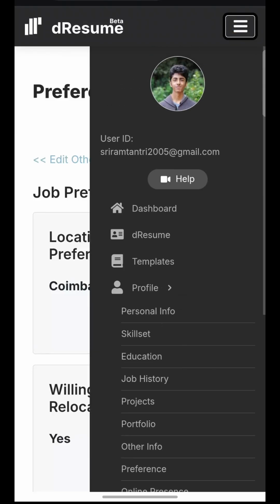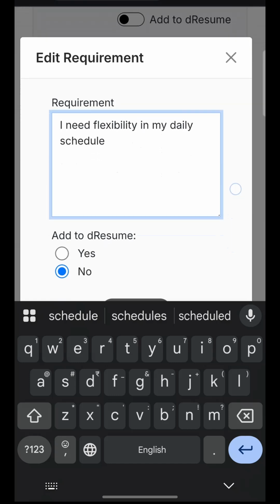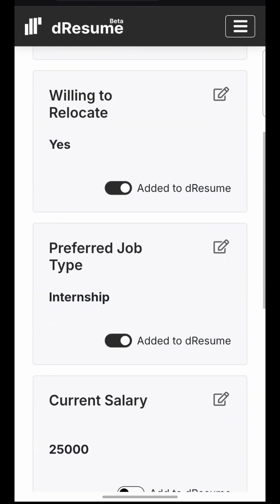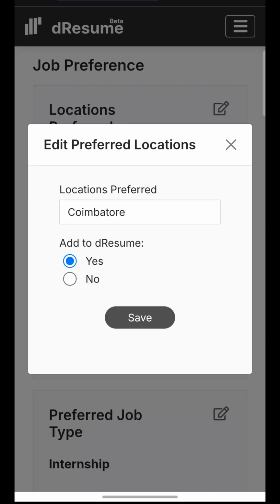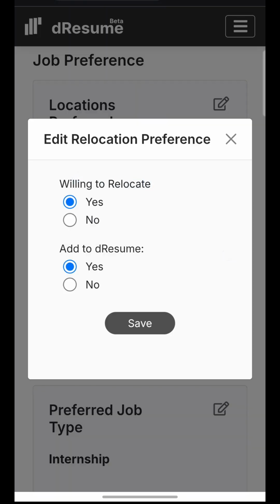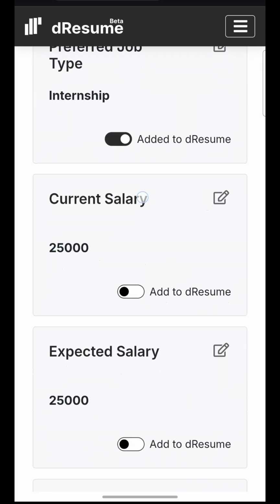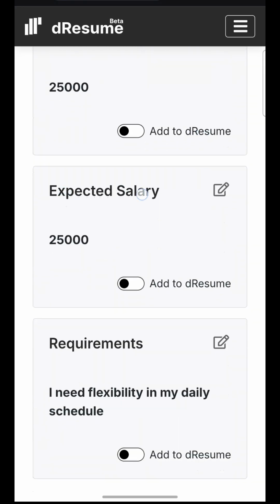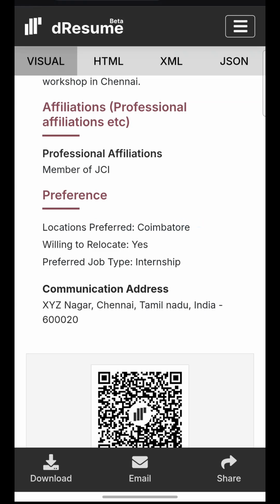Member Dashboard Walkthrough 11 for Mobile View - Preferences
Part 11 of dResume member dashboard walkthrough in Mobile View.

We will see a brief introduction of the Preference page for a member registered in dResume in mobile and tablet devices.

This video will show us how a member can add / update Preferences details for the next job for his/her account in dResume for the mobile and tablet devices.